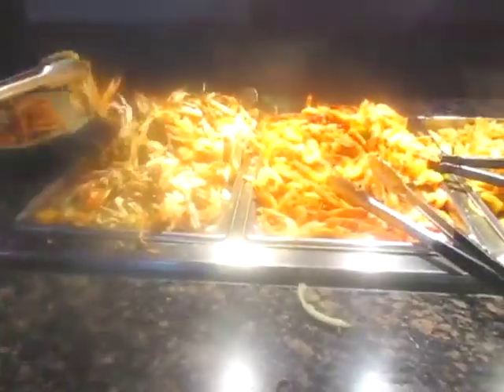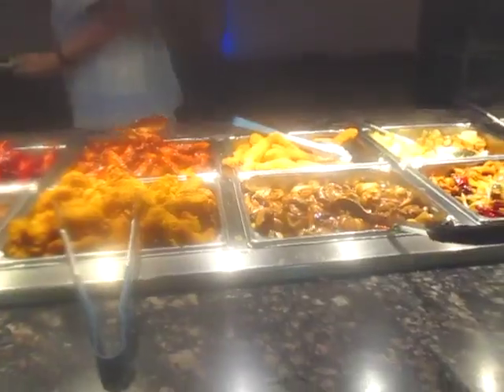DAUGHTER GOT BEAT UP PRANK ON AUNTIE SHE GOES CRAZY 😨😯😱😂😡